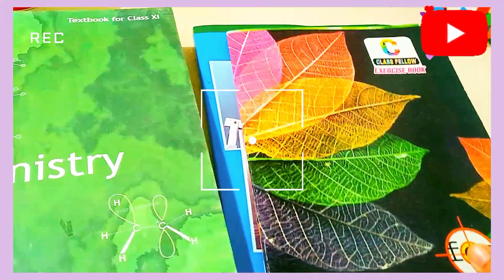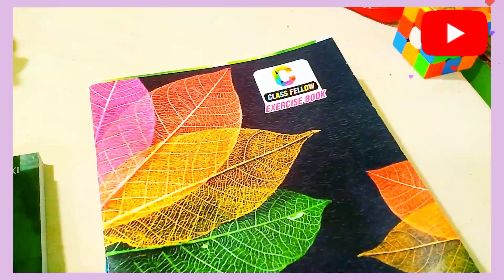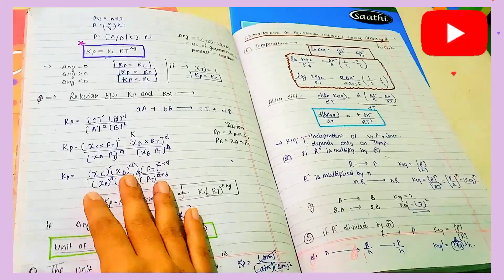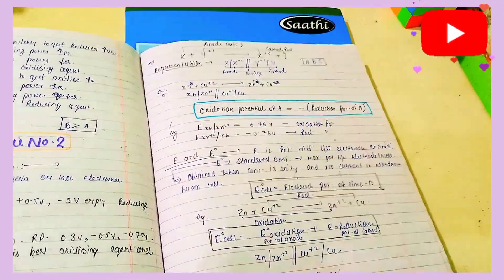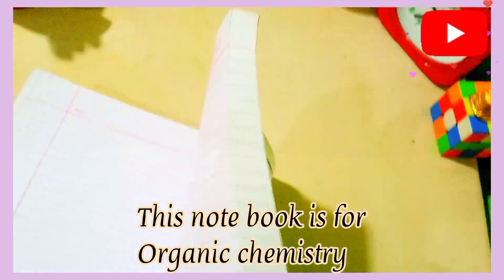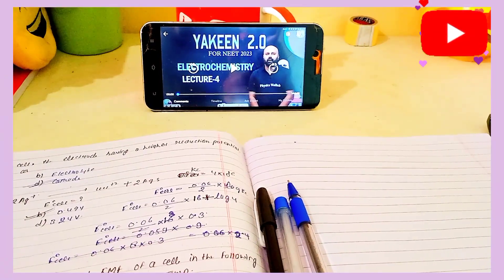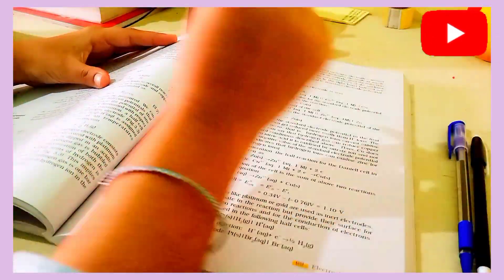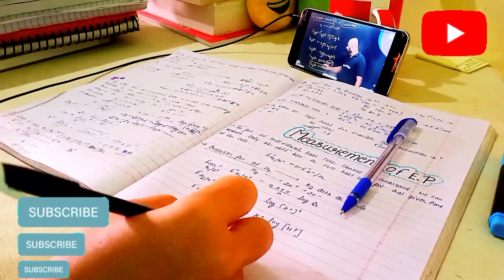HOW AM I DOING MY CHEMISTRY 🤔|| 175+ IN CHEMISTRY 😍😱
neet aspirant study vlog

Video Highlight :-
-all about chemistry
-My strategy to score 180 in chemistry
-How to do chemistry for Neet
-A day in life of a Neet aspirant
-how I am doing chemistry for neet
-chemistry for Neet 2023